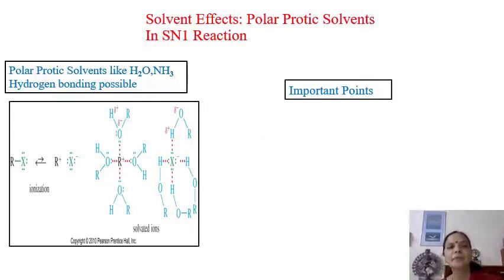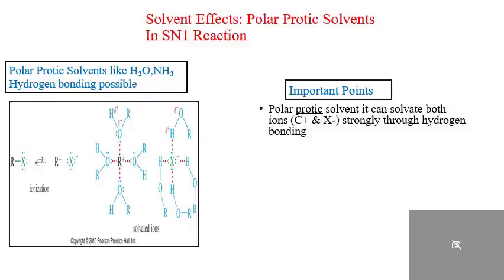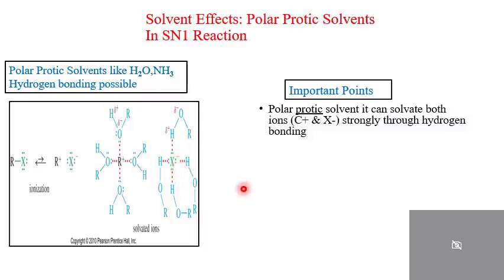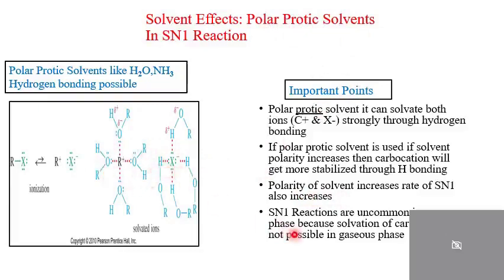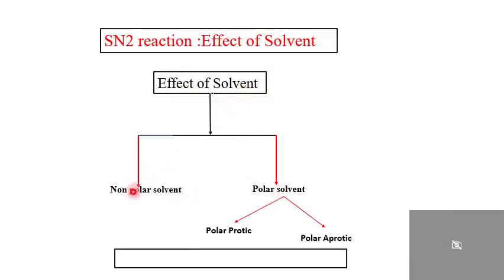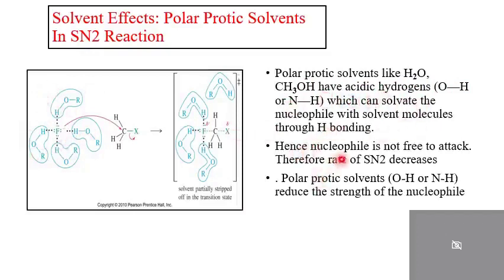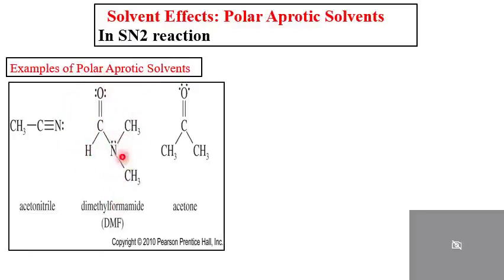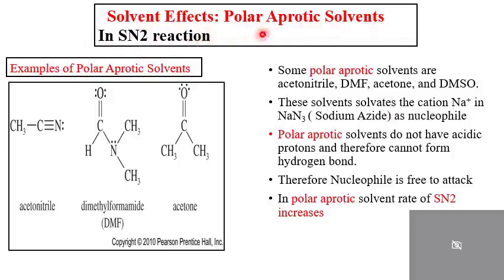Nucleophilic Substitution Video 3 First part